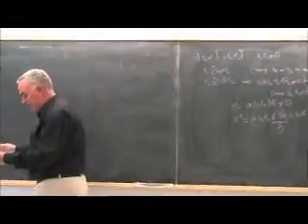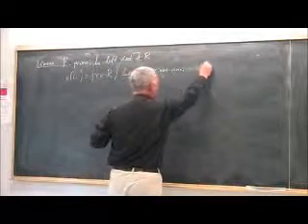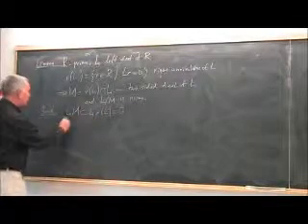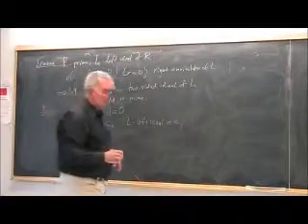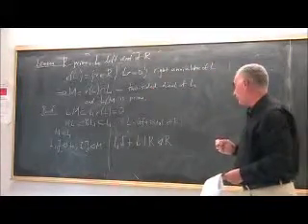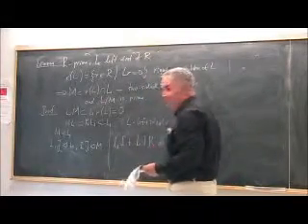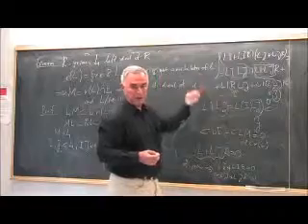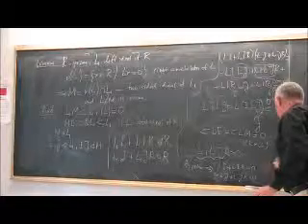V. Drensky - Intro to PI-Algebras, Lecture 3 (Part 2 of 6)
Vesselin Stoyanov Drensky
Introduction to PI-Algebras
Algebra Week 2008